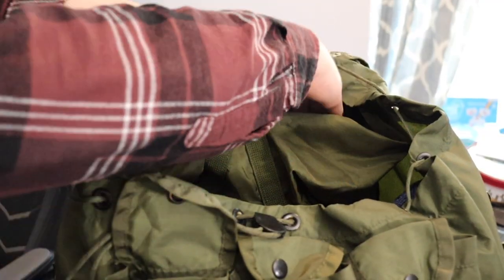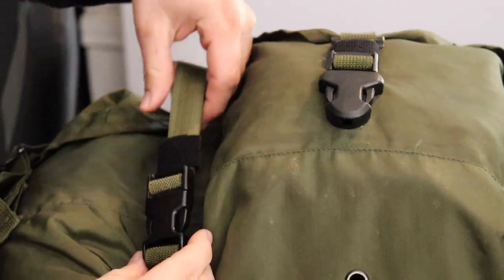alice pack mods